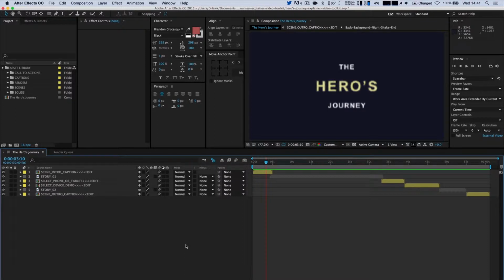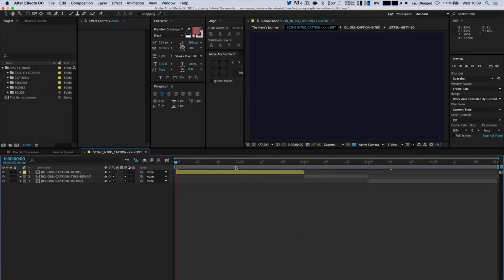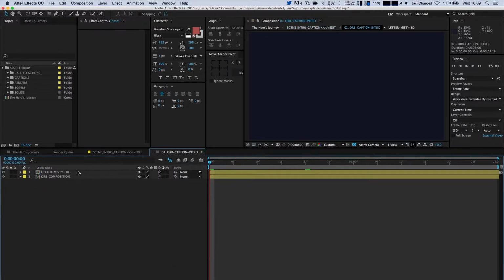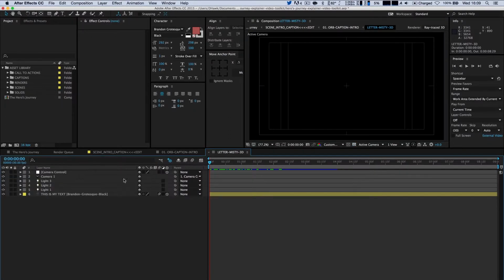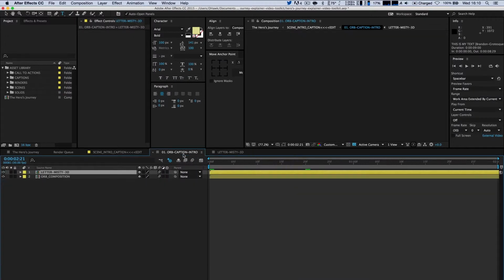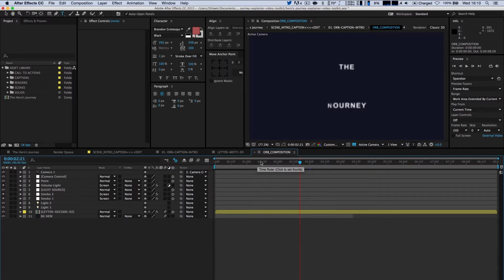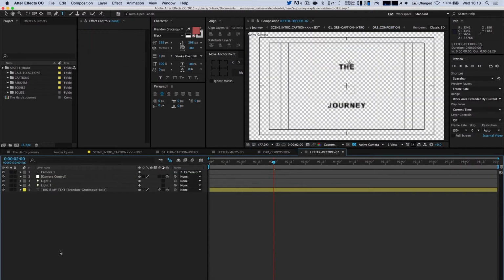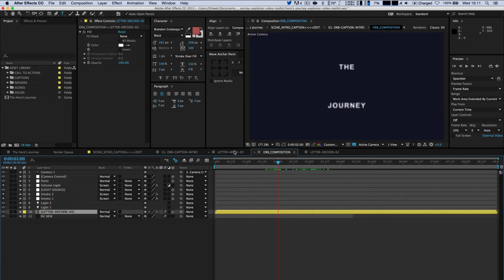Hero's Journey Training Series - Intro Title Setup [02]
Training video from the Hero's Journey Template. Find out more at 3dmybusiness.com